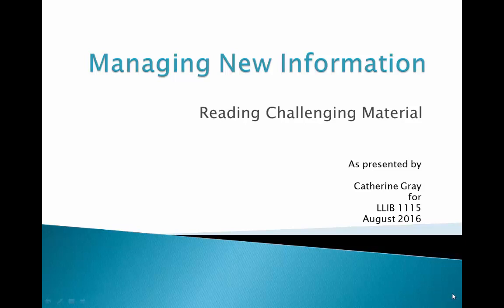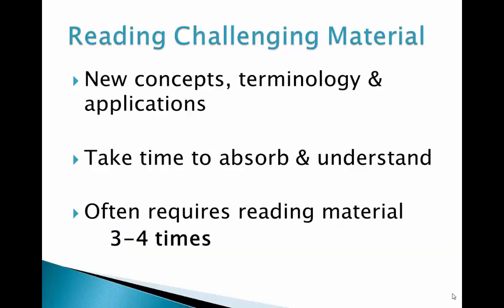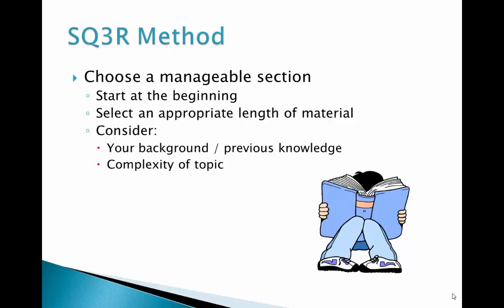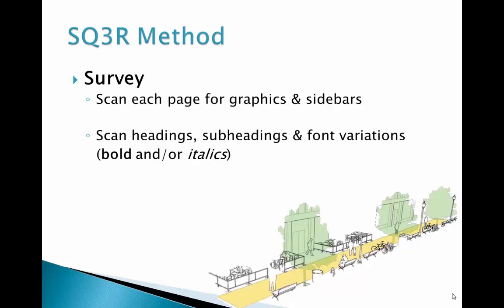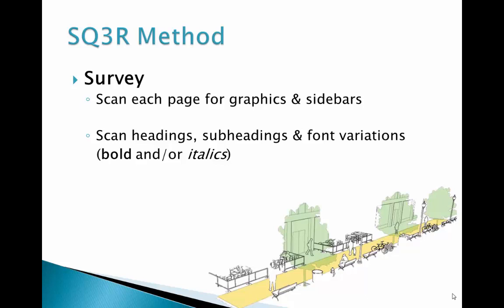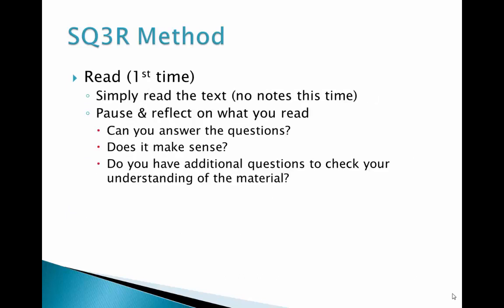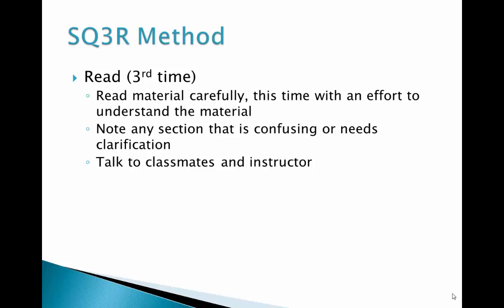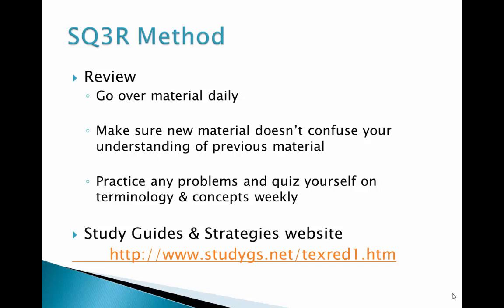Managing New Information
Reading academic material is not the same as reading from a magazine. Engaging in a textbook or scholarly article can be much more difficult! Take it easy on yourself and give yourself time to absorb the new material. This video demonstrates how to read challenging material using the S3QR method.